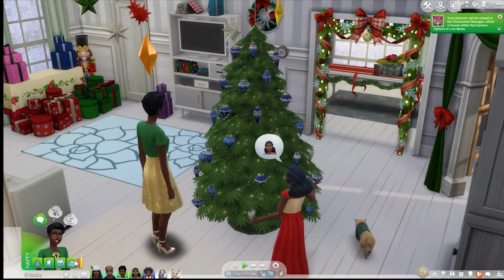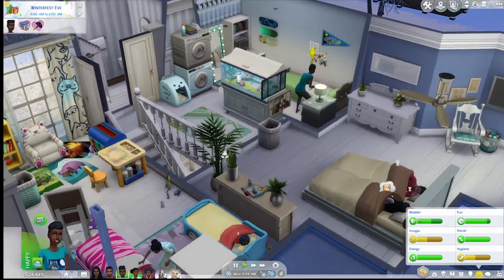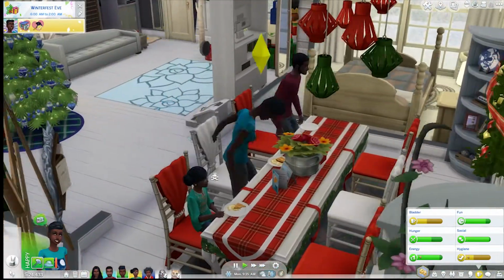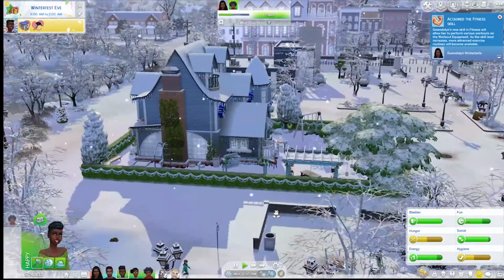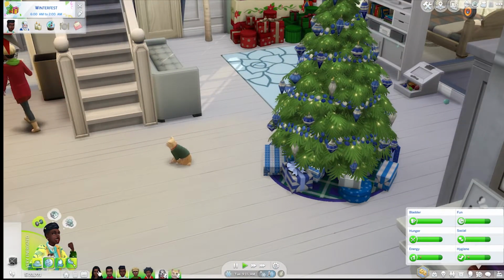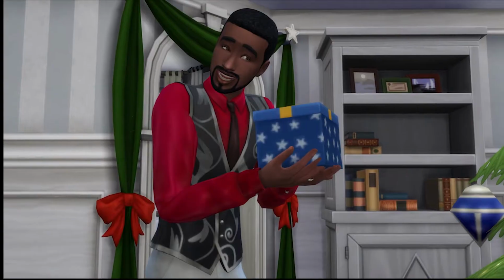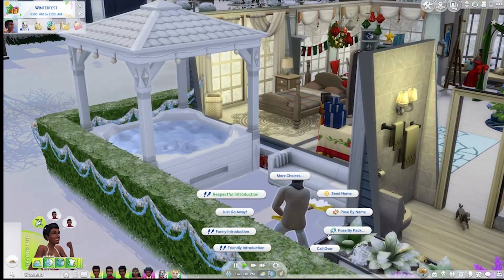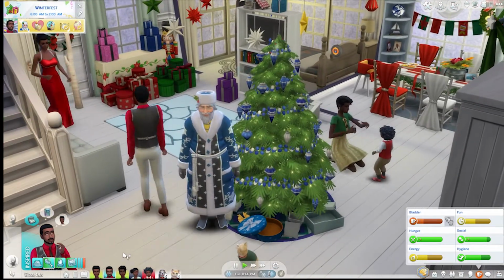A WONDERFUL WINTERBELLE WINTERFEST!! / THE SIMS 4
It's the most wonderful time of the year!! I hope everyone has an amazing day!! Happy Holidays!! 😎❄

Be sure to check me out on Twitch Twitch.tv/Seeckingly

A Christmas Village By: Aaron Kenney

Font used in thumbnail provided by:
SimLLHP Font found on Fonts4Free.net